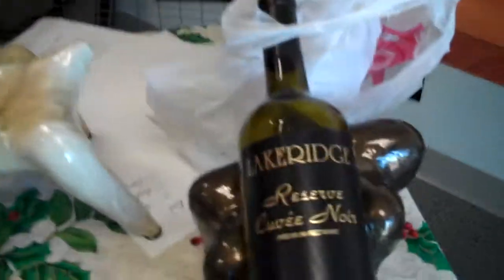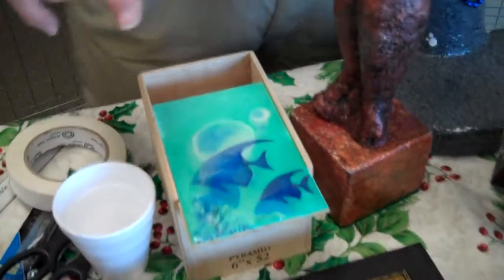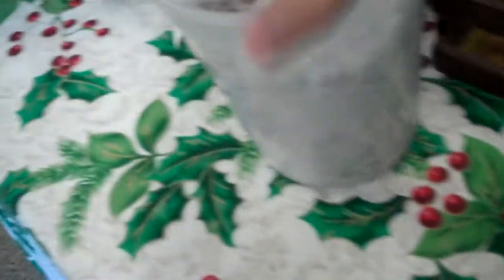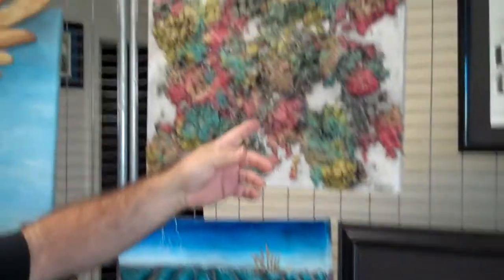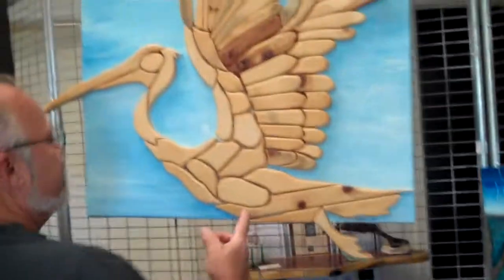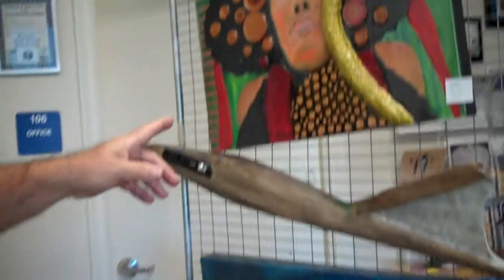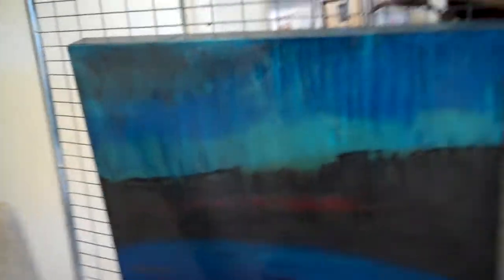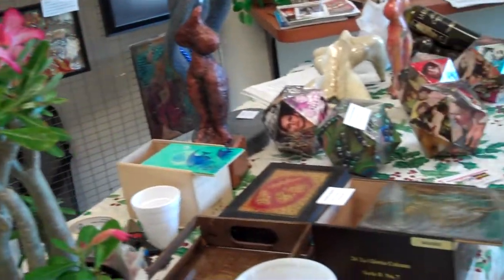Artist Dedo at the Christmas Bazaar in Punta Gorda on December 17th, 2011